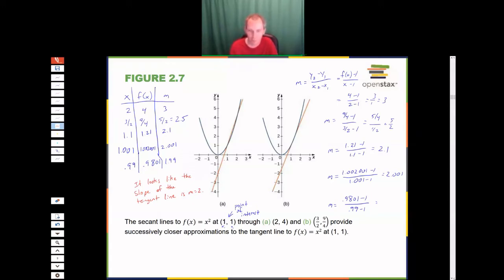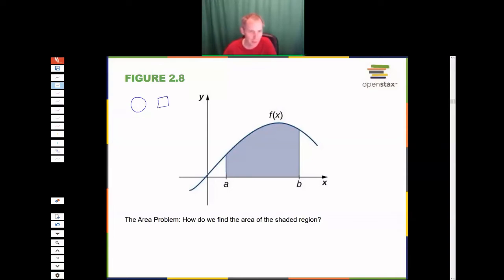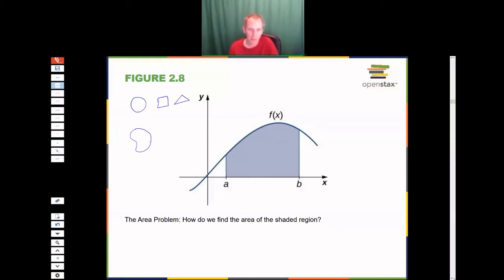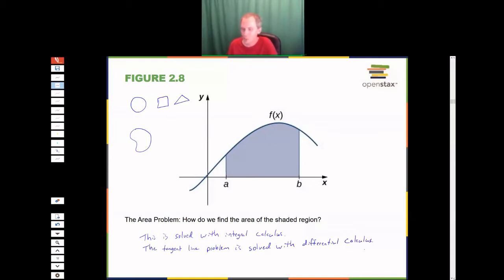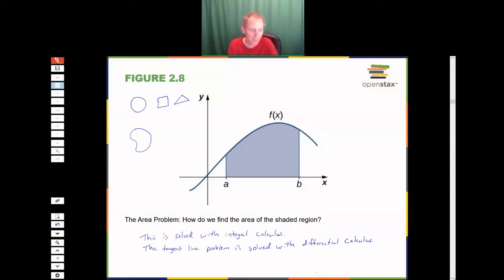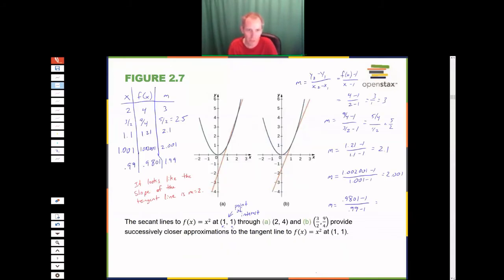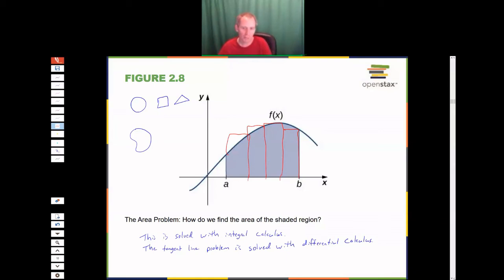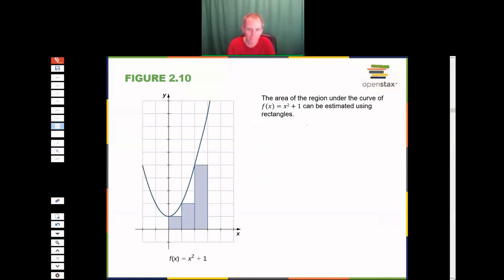2.1 - The Area Problem